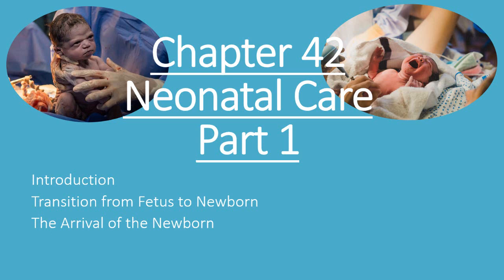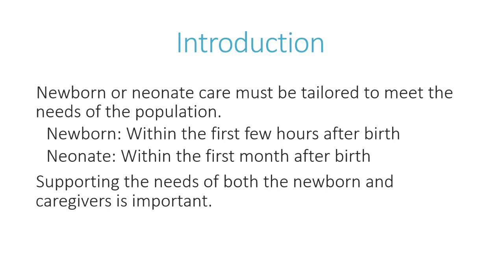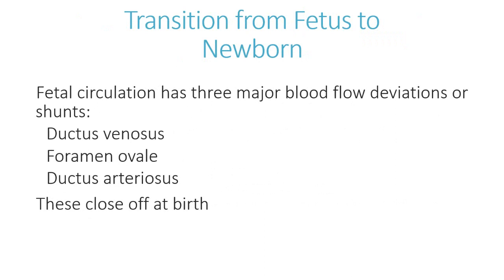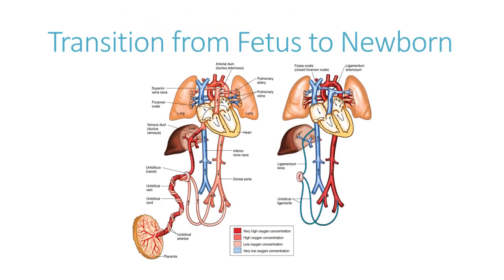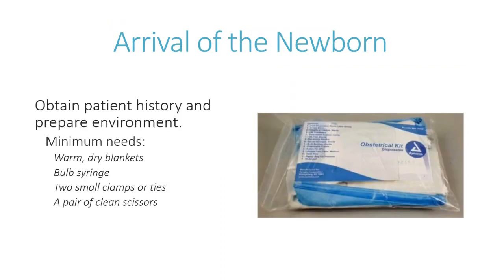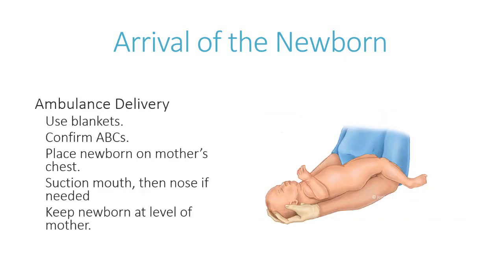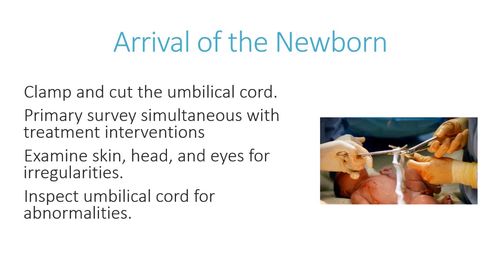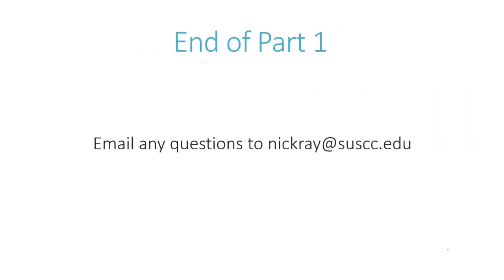NRP Neonatal Care Part 1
Introduction to neonatal care, quick review of neonatal circulation transition, and preparation for the arrival of the newborn